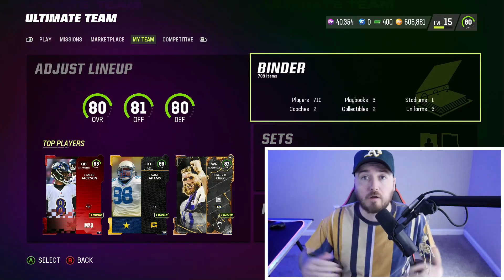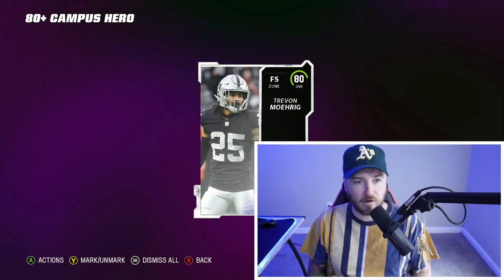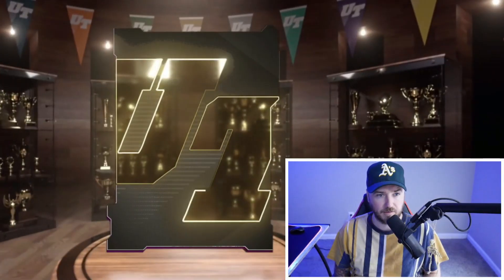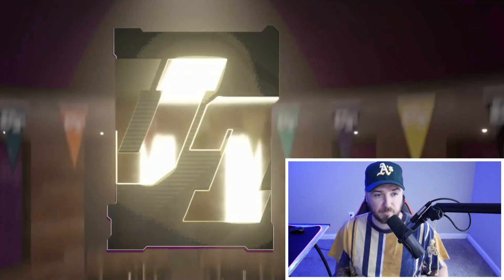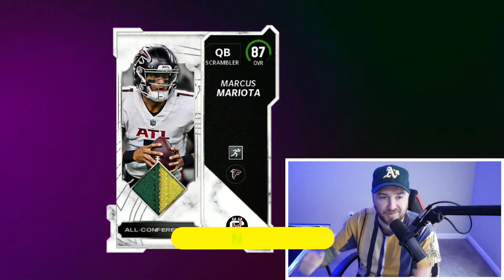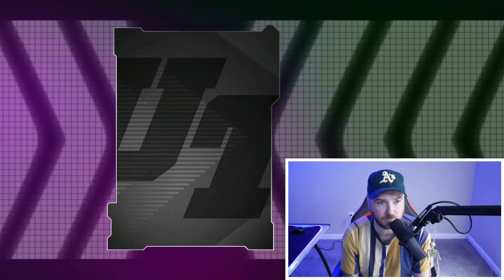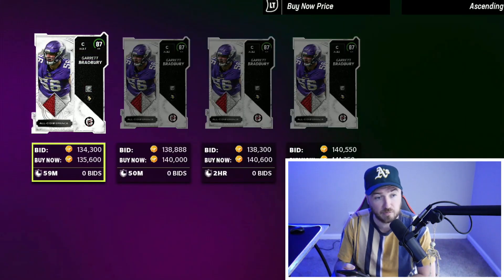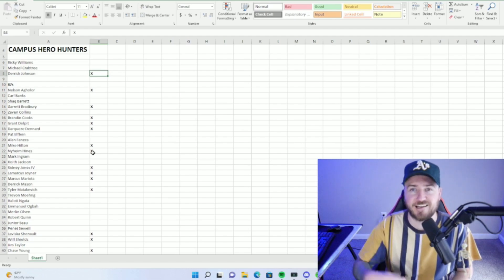*87 OVERALL PULL* LOSING ALL MY COINS TO FINISH THIS IN MADDEN 23! MADDEN 23 ULTIMATE TEAM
Welcome back to episode 2 of campus hero hunters in madden 23! The goal is simple, we must pull every 87 and 90 (non ltd), out of the rerolls set! On paper it does not sound that difficult to do but it is! We open 40k training and were able to pull 5 87 overalls!